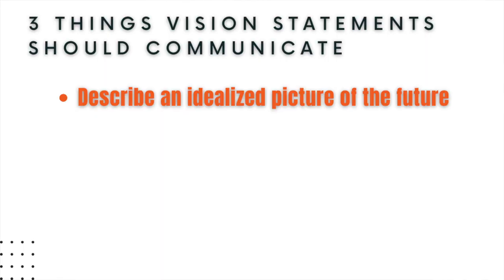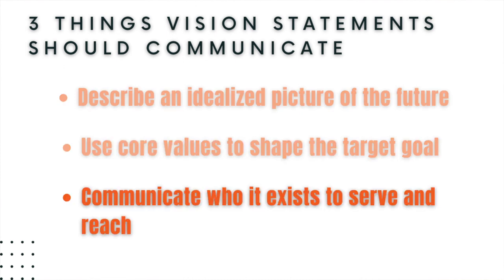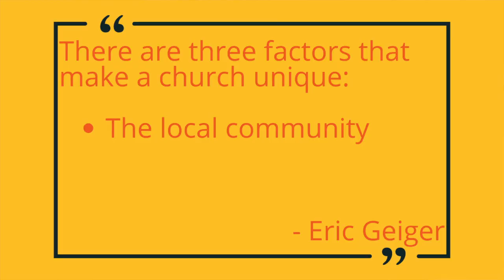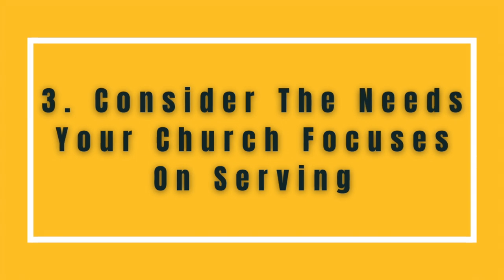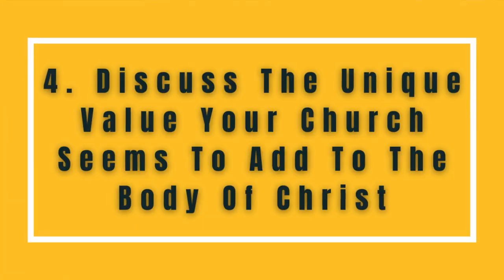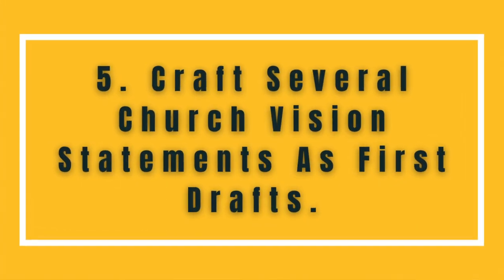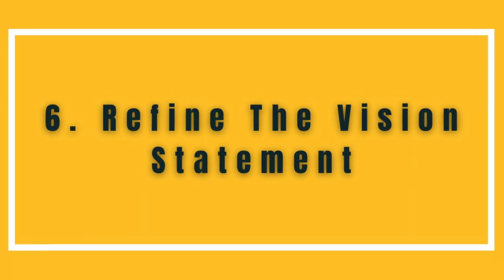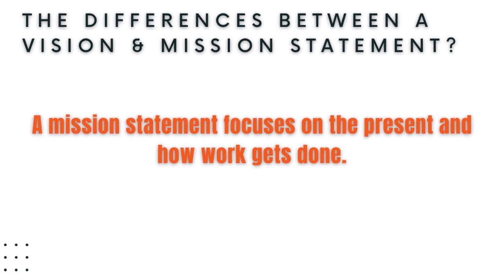How To Write A Church Vision Statement In 6 Easy Steps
**Grab the Free Guide Overcome Decision Fatigue & Empower Your Team To Lead**

Creating a clear and compelling church vision statement can help convey the calling of your ministry so that others can join you in it.

Every church and religious organization needs to communicate what it stands for and where it sees itself in the future.

Busy calendars, events, and small group options are not enough to keep your church moving forward - providing meaning and context can help.

Church vision statements define the spiritual purpose and aspirations of your organization. A vision statement for a church articulates how you desire to function in the future and summarizes why you exist.

Q U I C K   F A C T S :
✎ I was a pastor for 18 years
✎ I'm an Enneagram Type 5
✎ I live in Ohio
 ✎ I believe everyone has potential